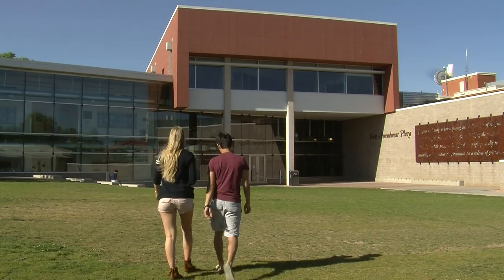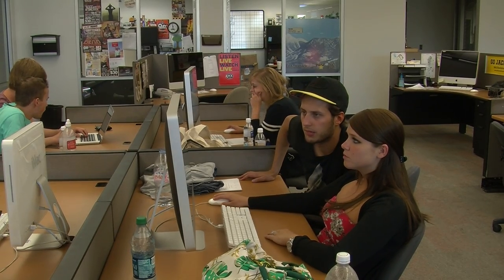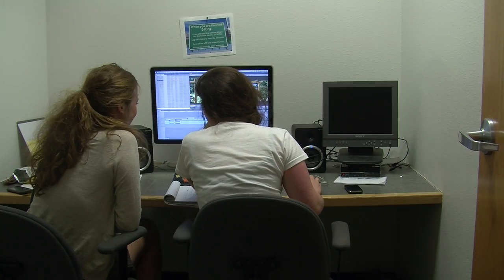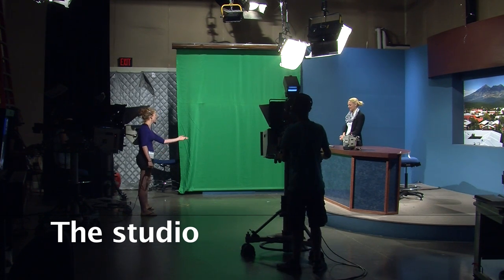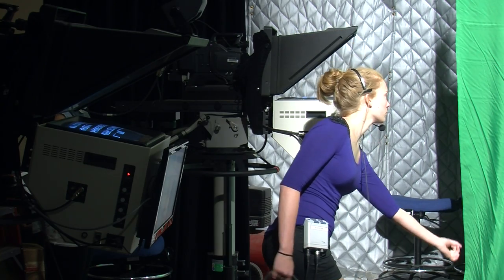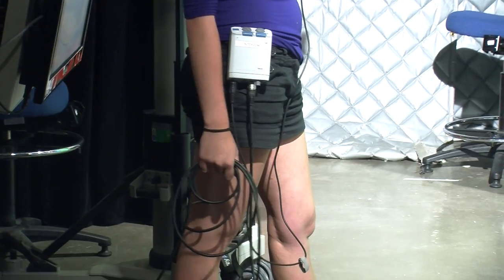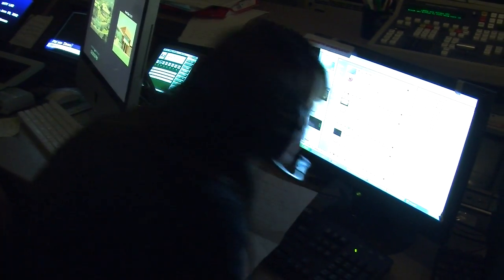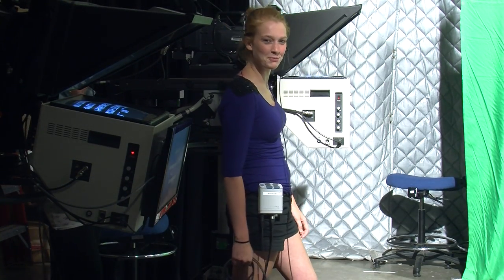Studio Tour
This is where we work, this is where it's going to happen! The Live show will be this thursday